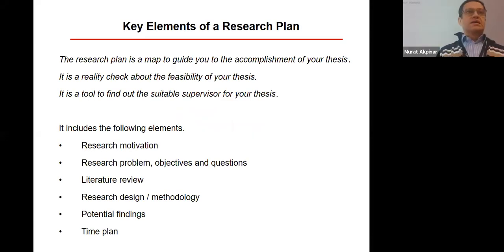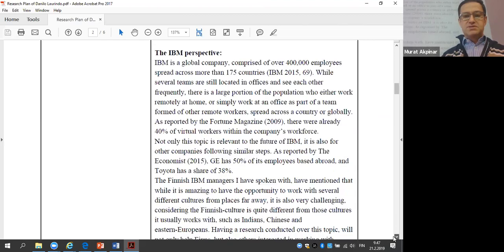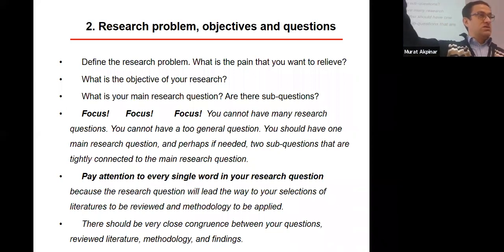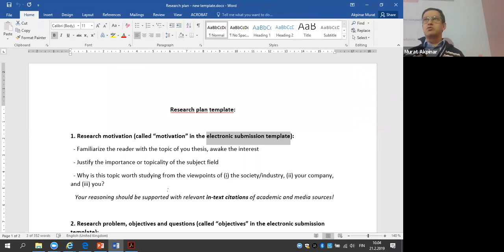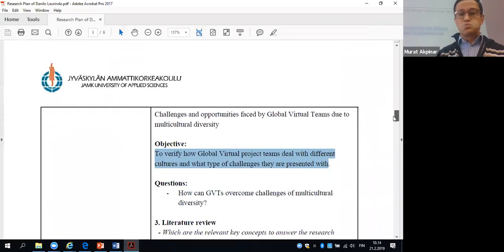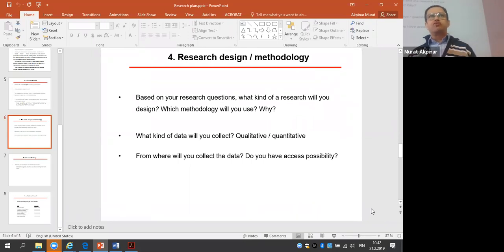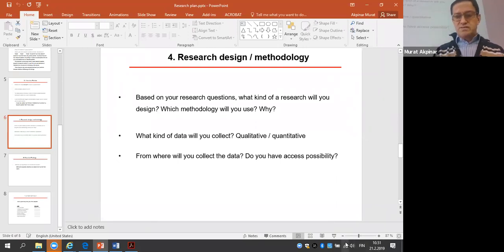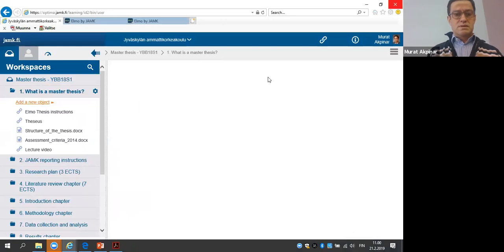Making the research plan